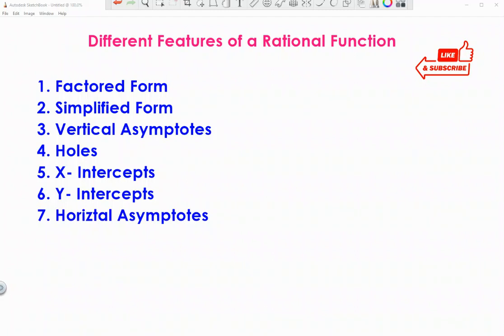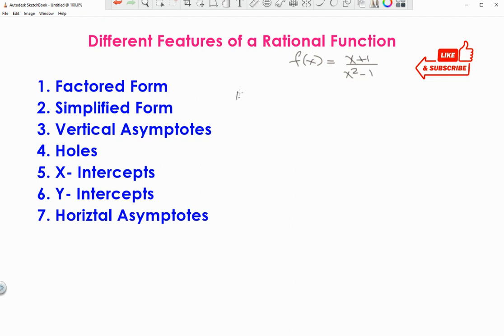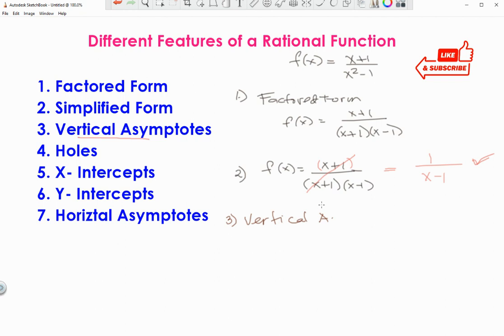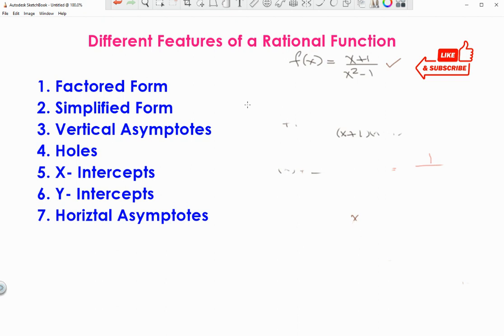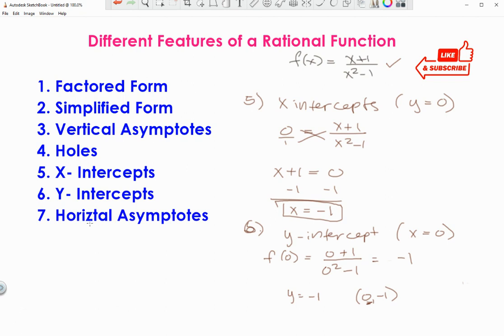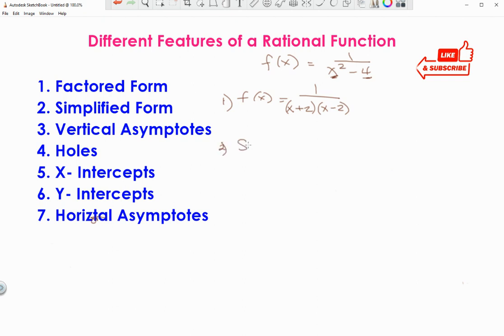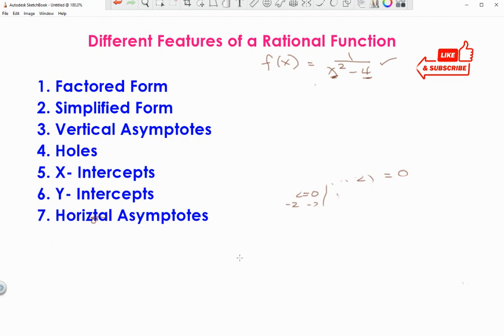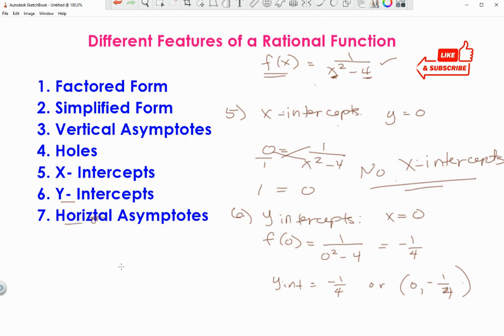Features of a Rational Function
Vertical Asymptotes, Horizontal Asymptotes, Holes, X- Intercepts, Y- Intercepts, Factored Form, Simplified Form